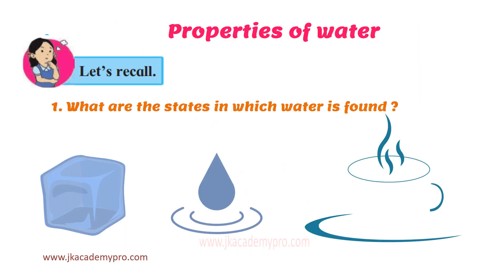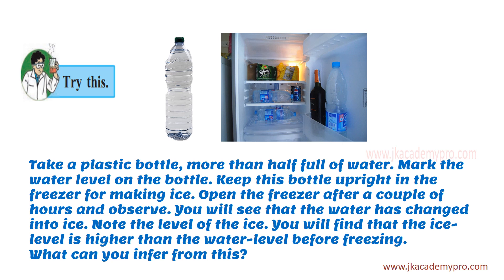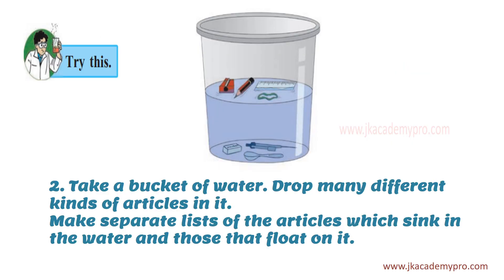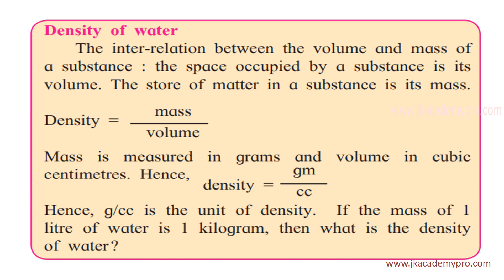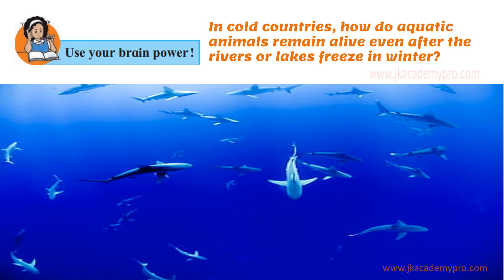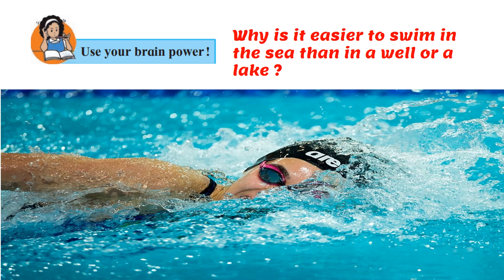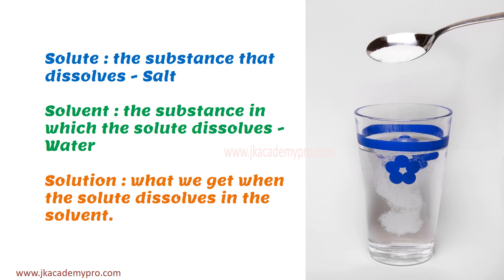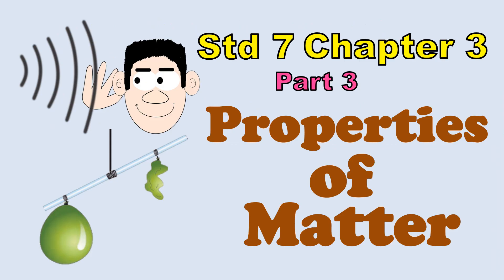7th Science Chapter 3 Properties of Natural Resources Part 3 (std 7th class 7th lesson 3) in English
In this video you will find the easy and detailed explanation of 7th Science Chapter 3 Properties of Natural Resources Part 3 (std 7th class 7th lesson 3) in English